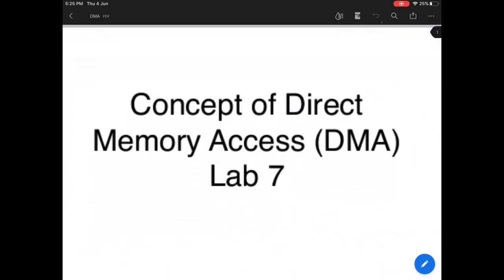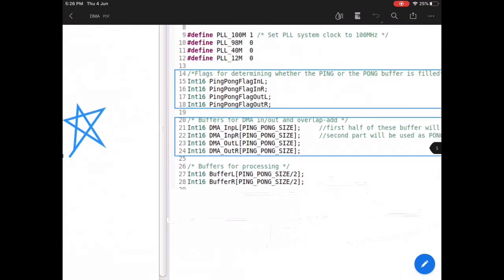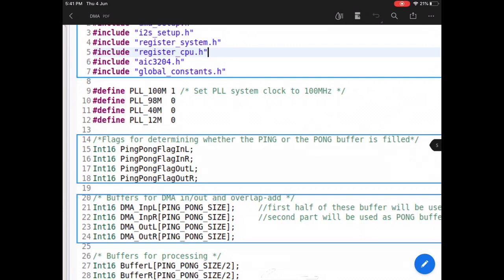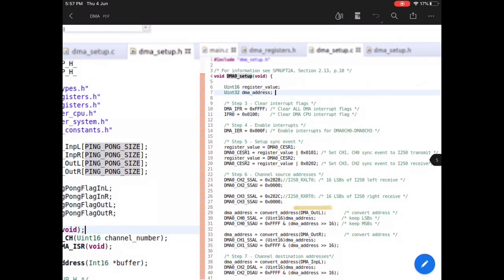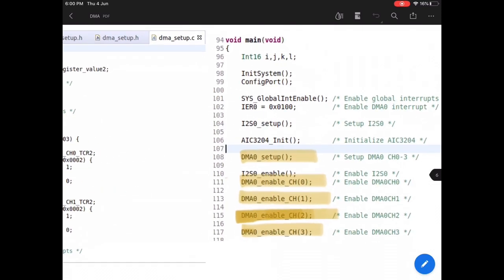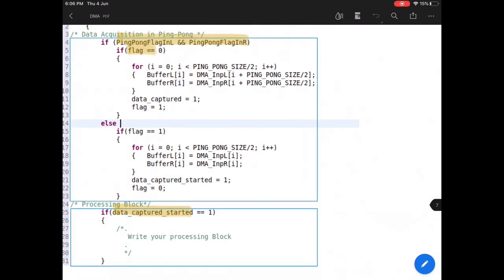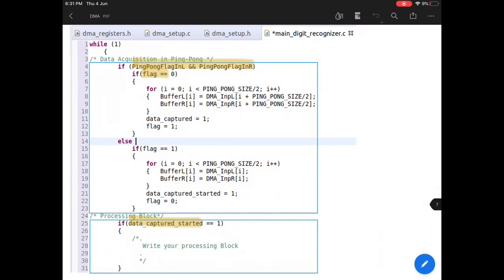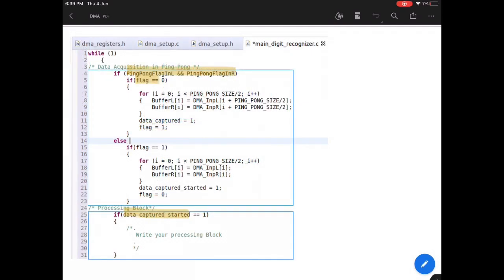Concept of DMA and it’s implementation in TMS320c5515 ezdsp kit (Part-2)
Direct Memory Access (DMA) in part-1
Direct Memory Access (DMA) implementations in TMS320c5515 ezdsp kit in part-2